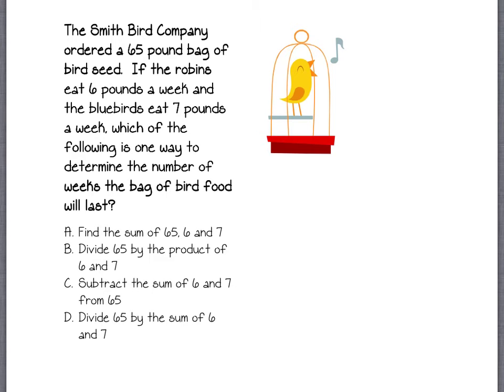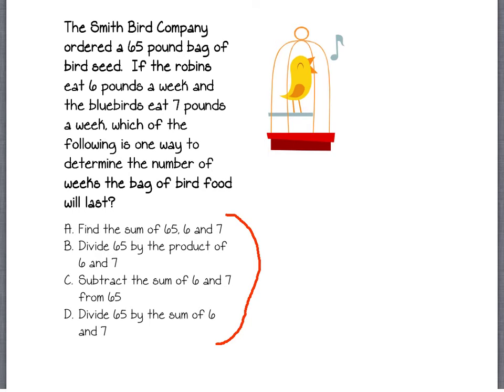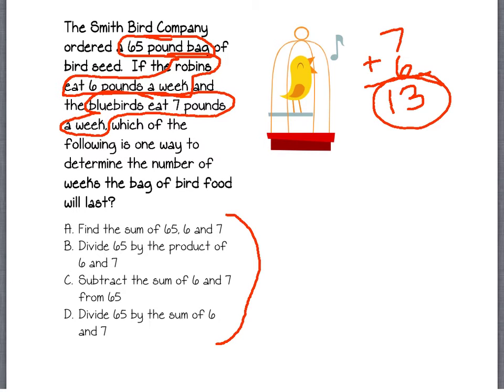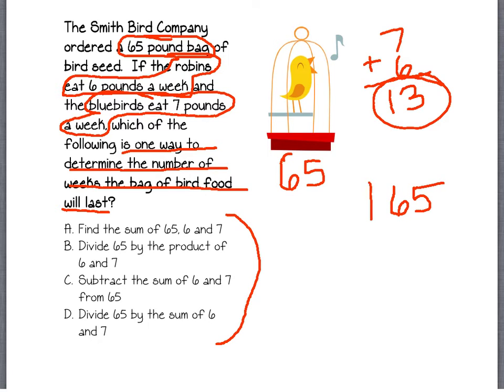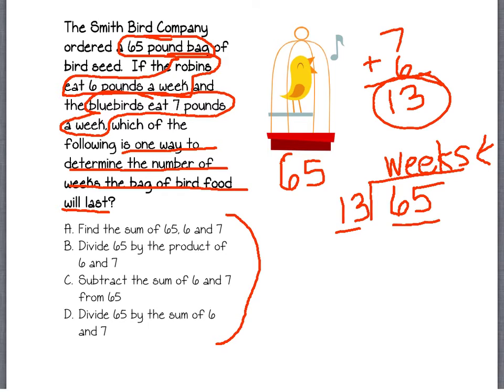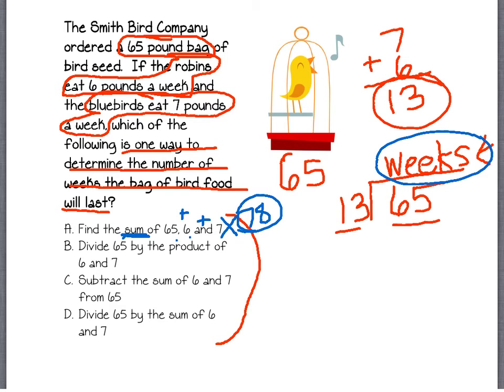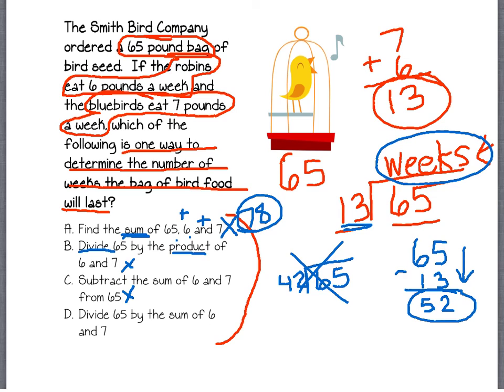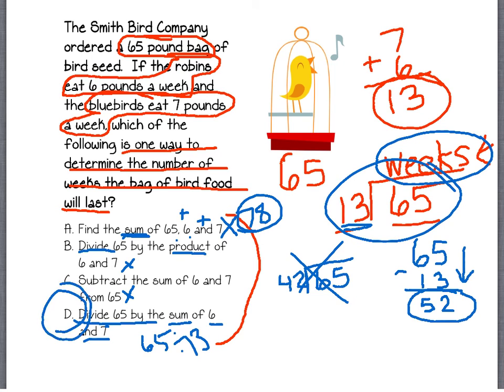Word Problem Process Question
In fourth grade, students are required to use math vocabulary to explain how they would solve a problem or how they got an answer.  Many students are able to get the answer but not explain the process. Asking your child to explain how they arrived at an answer is good practice.